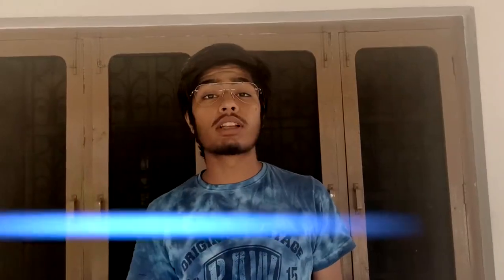DIY |FOOD FOR BABY BIRD AT HOME |HOW TO SAVE BABY BIRD FROM DYING |THE LIVING COLOURS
This video is simply gonna tell you a basic way to me sugar water at home and feed it to your baby chicks for boosting their body with a syrup full of organic glucose , its better to use organic honey rather than processed honey to ensure good health of the bird.